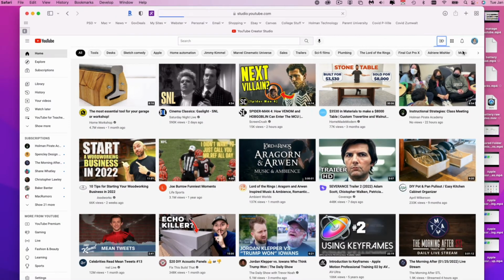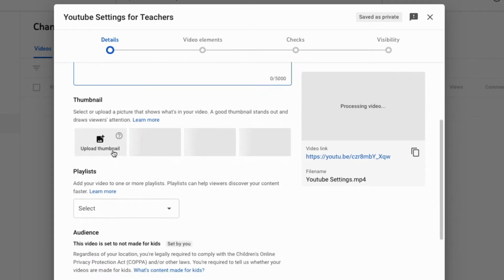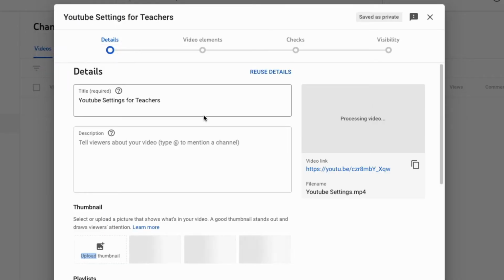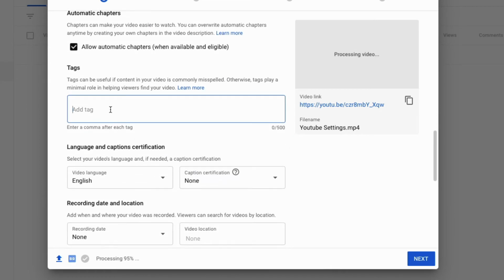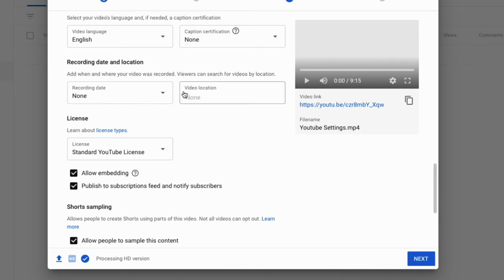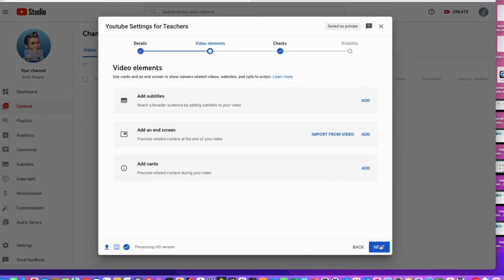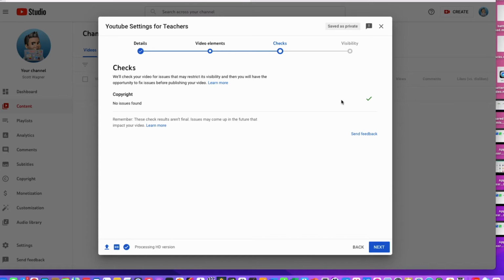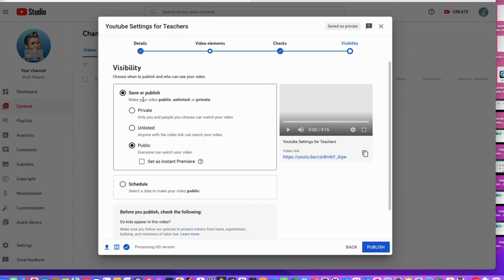Posting Videos to YouTube for Teachers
Learn how to post videos to YouTube and make sure your settings are set correctly so the right people can find them and to protect them from being abused.